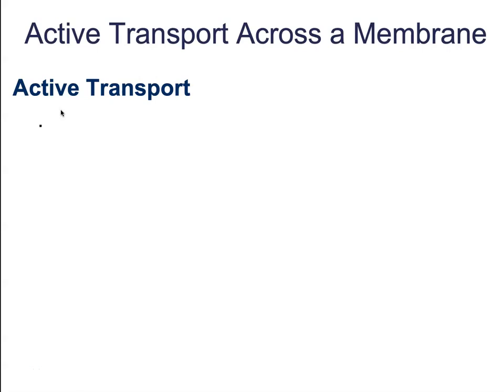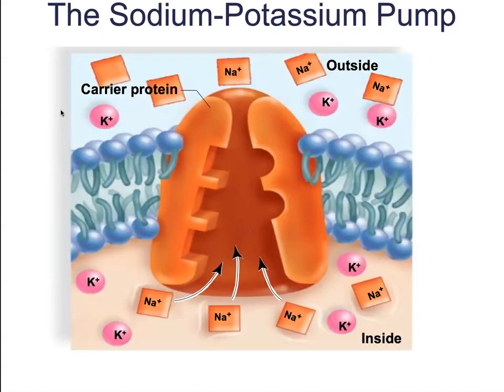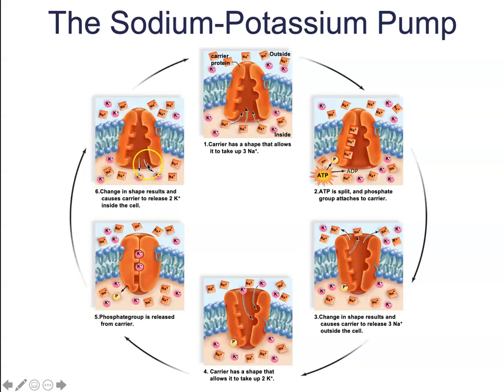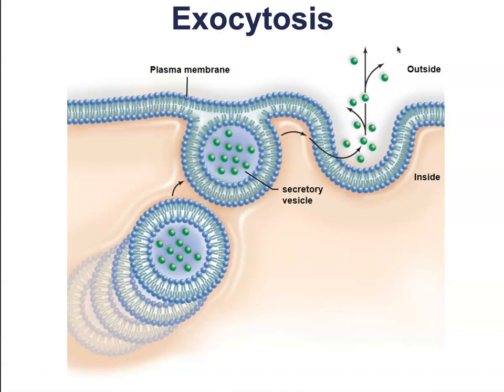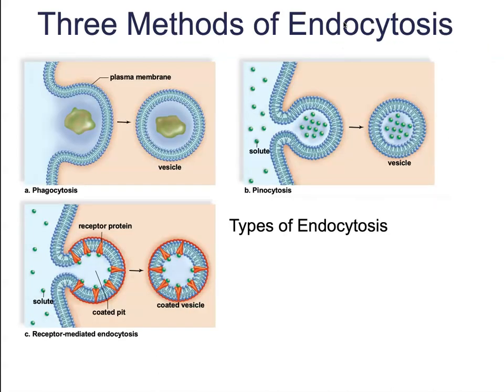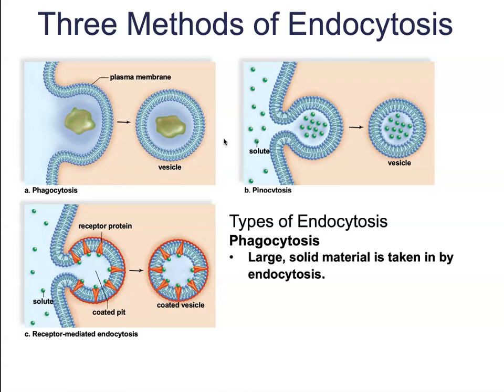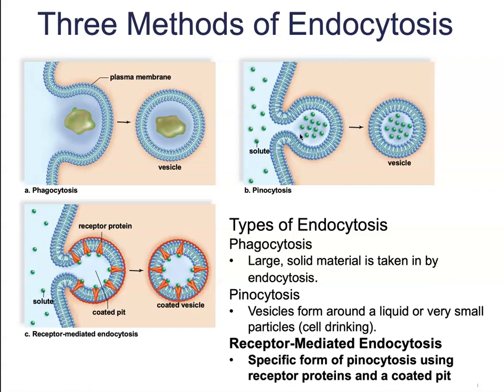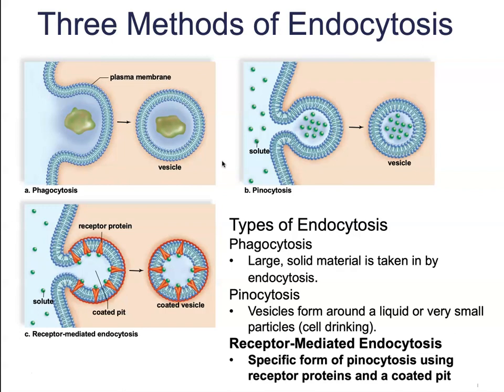5.3 Active Transport Across a Membrane